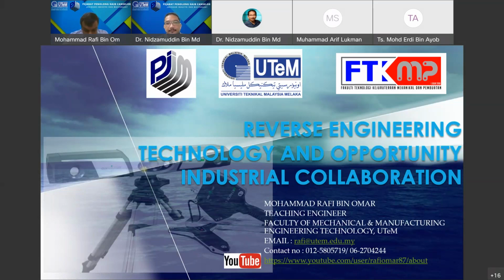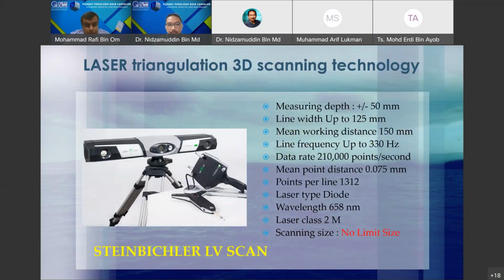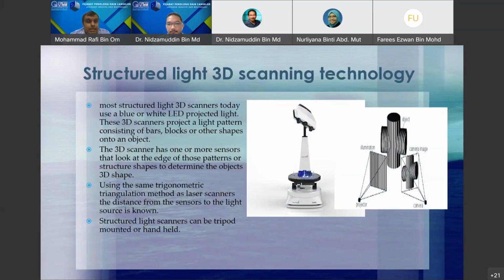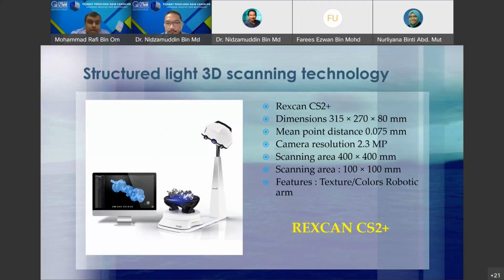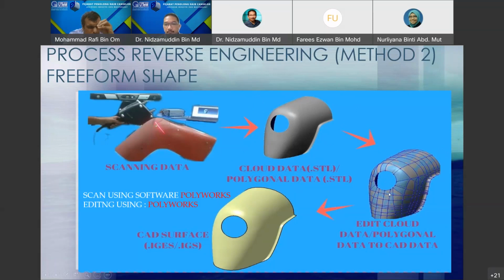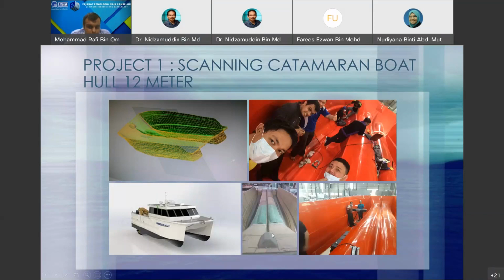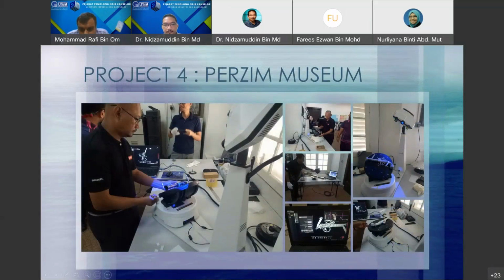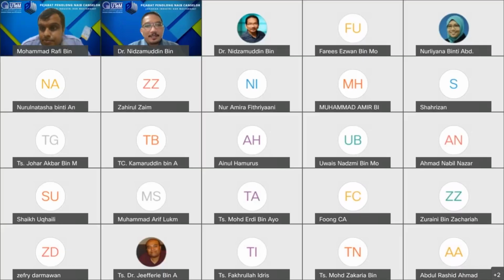KTP 04 Reverse Engineering Service For Marine Industrial 20220222 0634 1